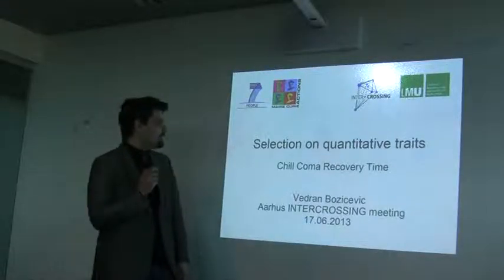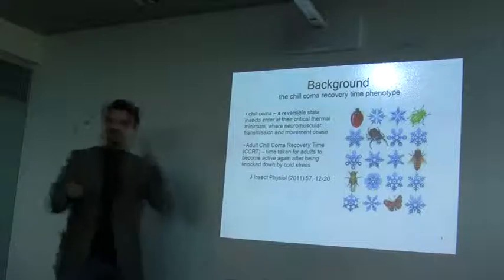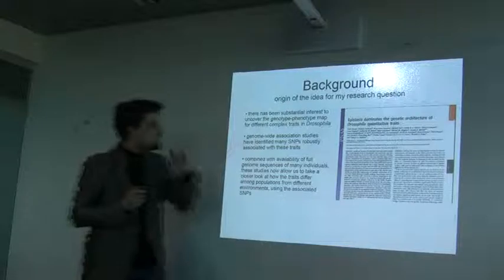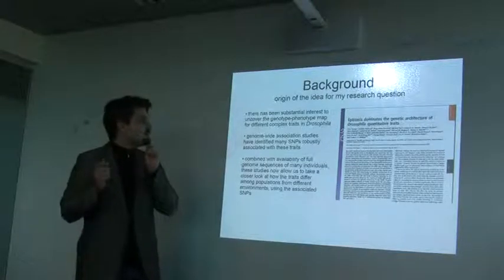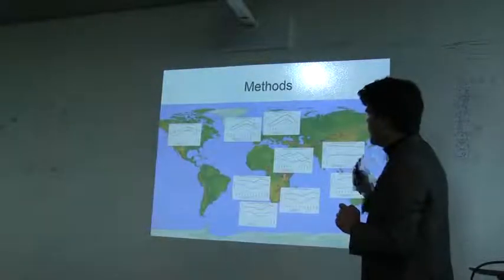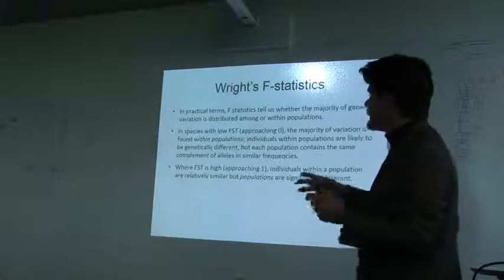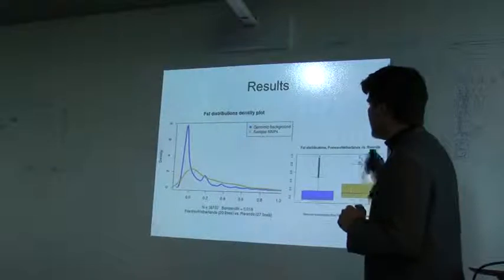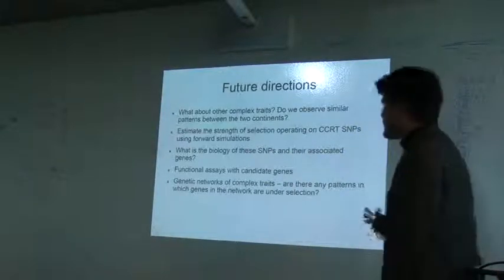Selection on Quantitative Traits - Chill Coma Recovery Time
This is a recording of my presentation at the Intercrossing meeting in Aarhus on June 17, 2013. I talk about my project, dealing with detecting footprints of selection in a complex trait in Drosophila melanogaster, called Chill-Coma Recovery Time (or CCRT).